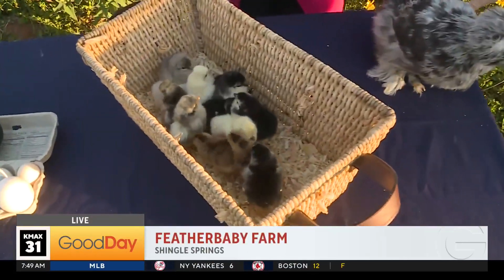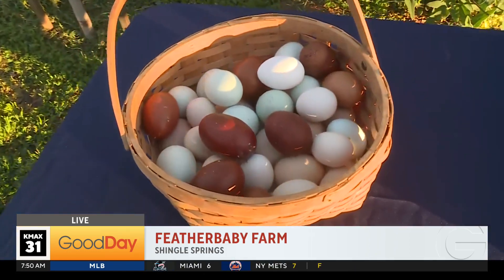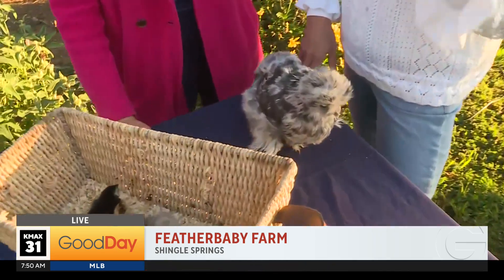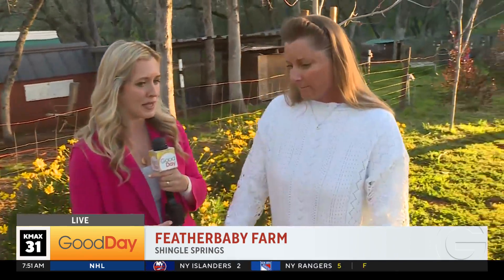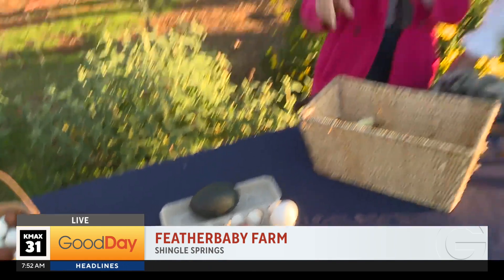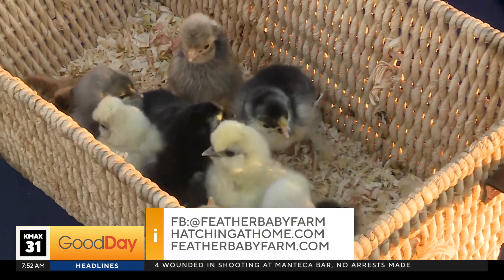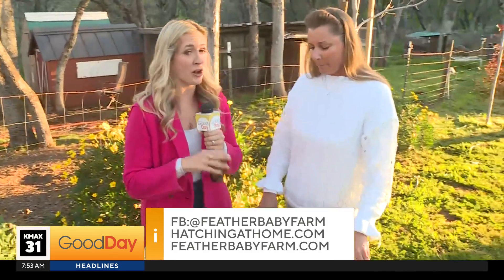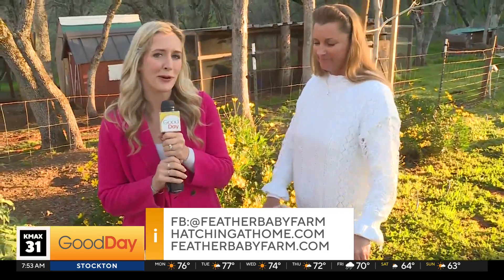Featherbaby Farm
Molly Riehl is in Shingle Springs at Featherbaby Farm showing us their baby chicks!